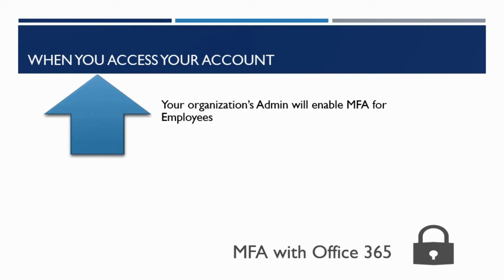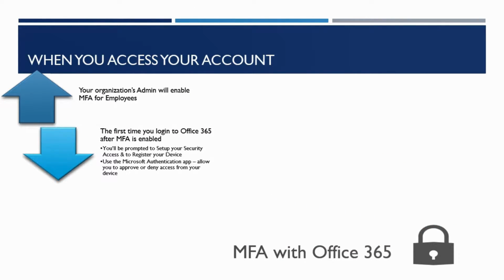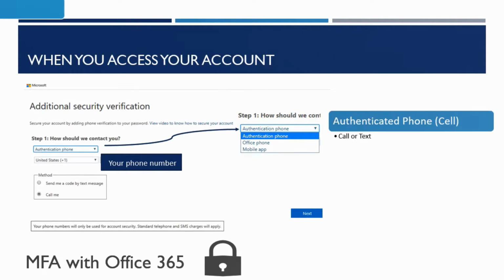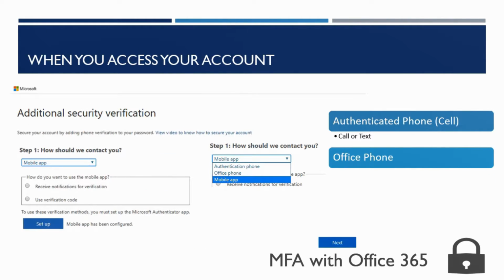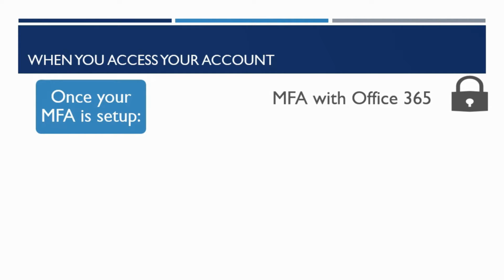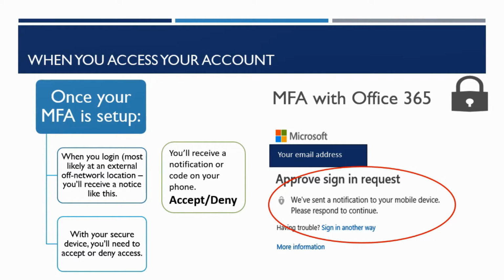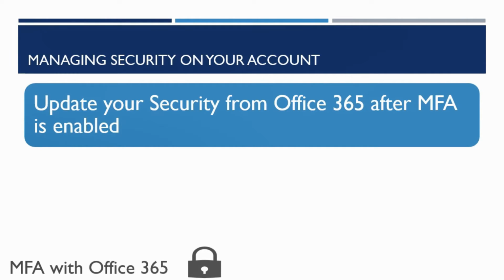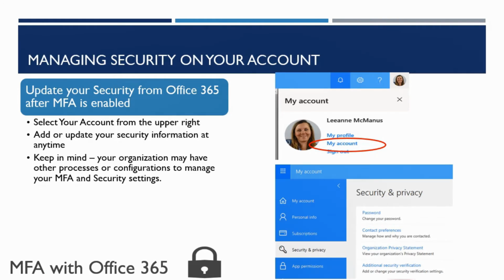3/4: MFA End-User Settings | Best Explanation and setting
Multi-Factor Authentication - MFA | Best Explanation and setting

Thanks